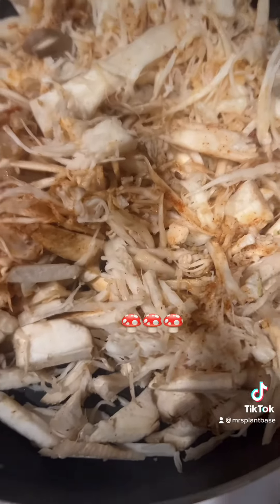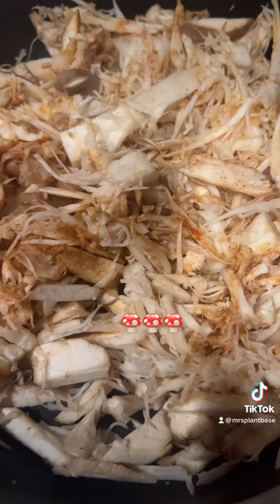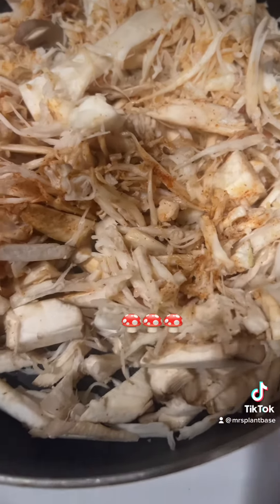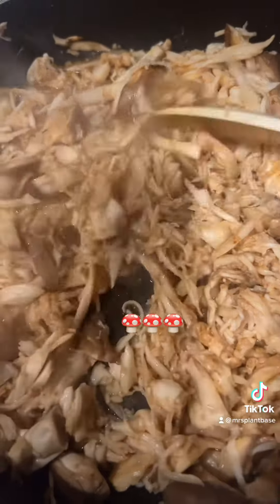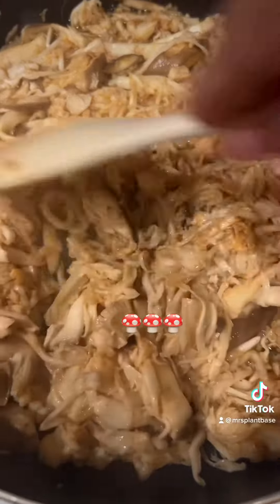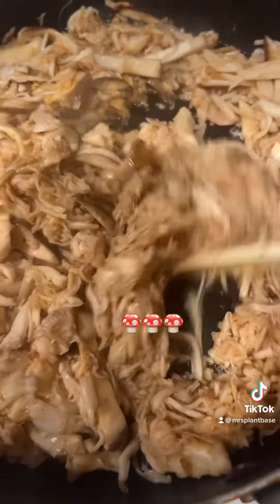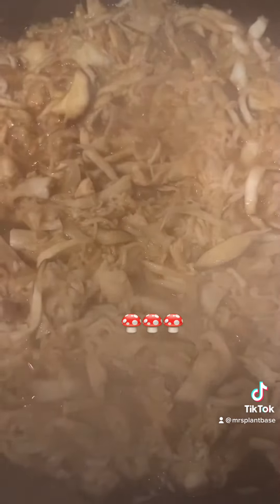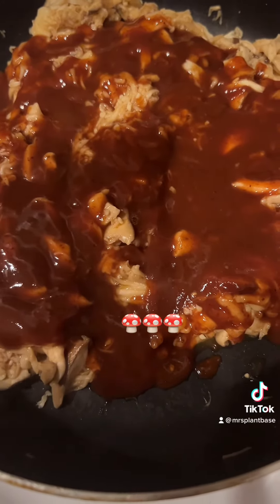Mushroom Bar-B-Q sandwich